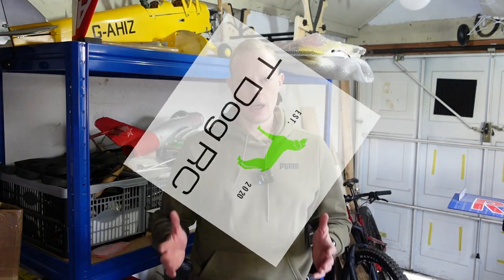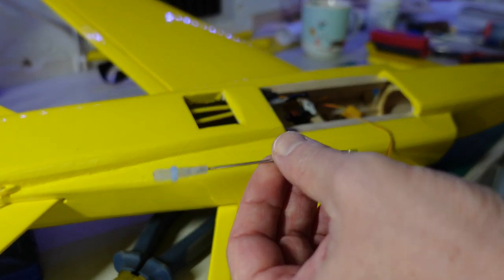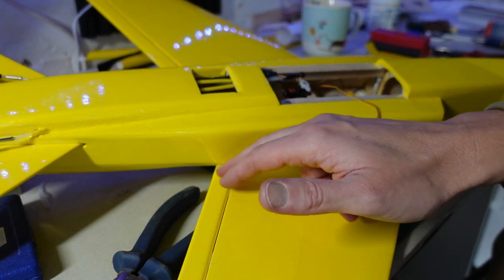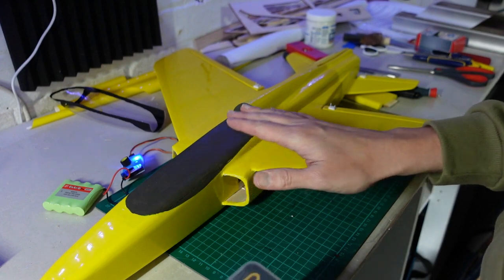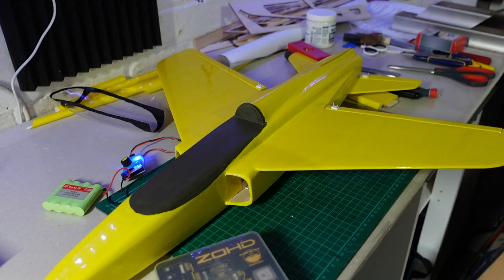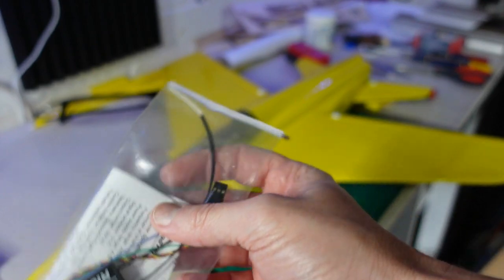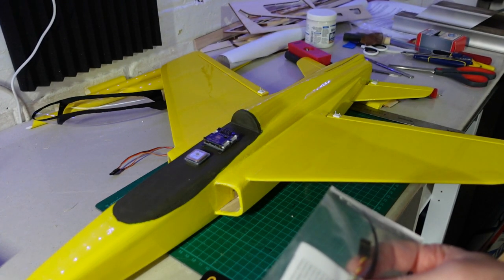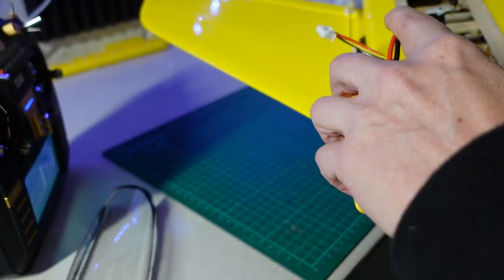Tony Nijhuis 25" EDF Gnat - Balsa scratch build - PART 9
Scratch build balsa kit part 9

Designed as near scale model, the construction technique follows the same design philosophy as our previous 'mini EDF designs' using less than 20 component parts to build the model.

Designed using a solid balsa (6.5mm) sheet wing, this model is a one piece design with no detachable parts, except for the battery and radio access hatches.

With a wing loading of only 21oz/sq' and easy grip of the fuselage, this model is very easy to hand launch by the pilot themselves.

The plans are full size and reproduced on a large sheet of quality paper.

As with all our models a canopy, CNC pack and wood pack to complete the model, is available. (Please note that the CNC and wood pack are combined so this contains all the wood you will need to construct the model).

The CNC pack includes all fuselage formers, fuselage side parts, the tail and fin pieces, the wing parts plus additional pieces.

Specification

Wingspan
634mm / 25"
Length
745mm / 29"
Radio
3 Function
AUW
623g / 22oz
Wing Loading
21oz/sq’ (6.3kg/m2)
Fan Size
50mm (Min 600g Thrust)
LiPo
3S Standard (2200mAh)
4S Upgrade (1800mAh)